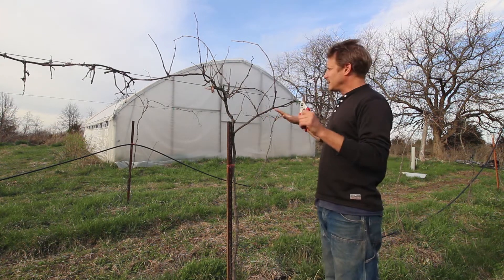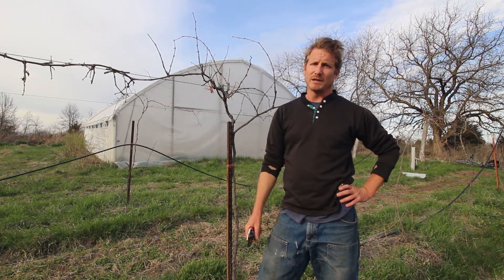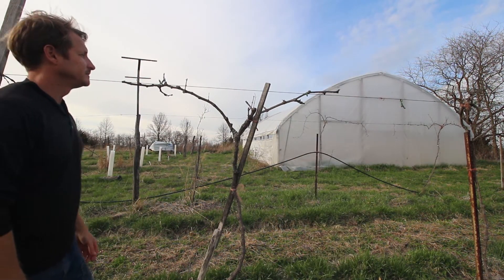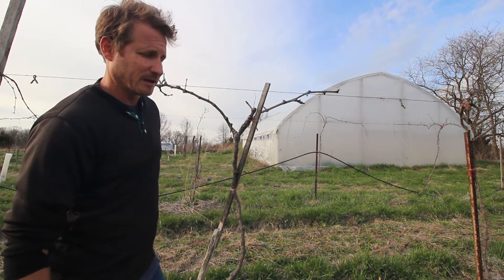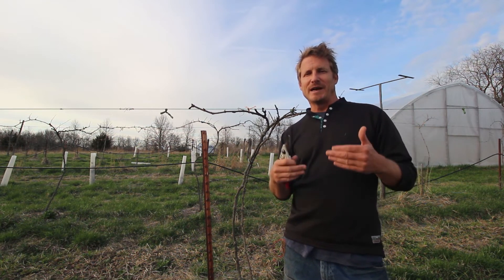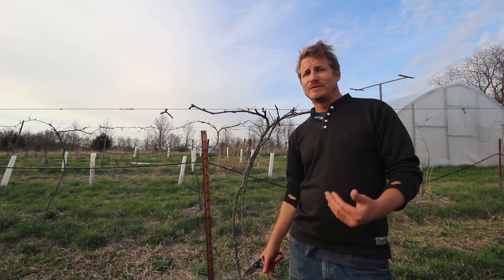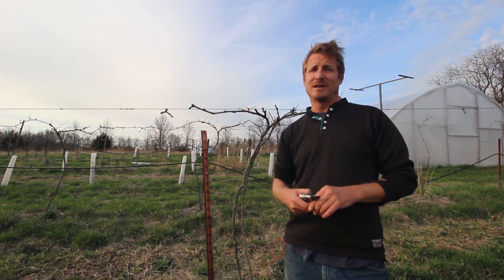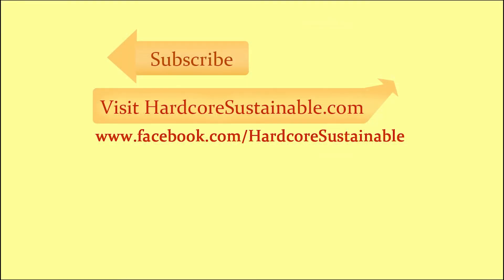Look what climate change is doing to my vineyard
The crazy fluctuations in movement of the jet stream these days caused by the warming of the Arctic are leading to extreme variations in winter temps, which wreaks havoc on even the hardiest of grape varieties.

A lot of farmers in the US are denying climate change instead of anticipating and preparing for it.  If they were smart, like European farmers, they would be doing something about it, or at least not denying its existence.